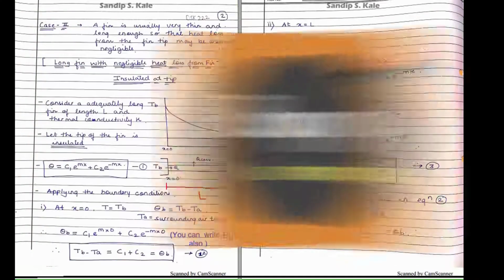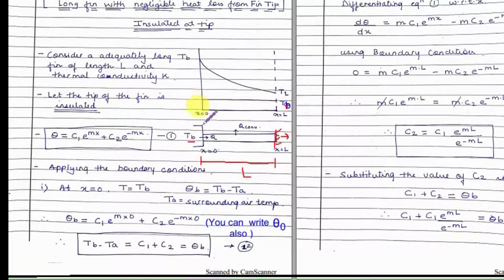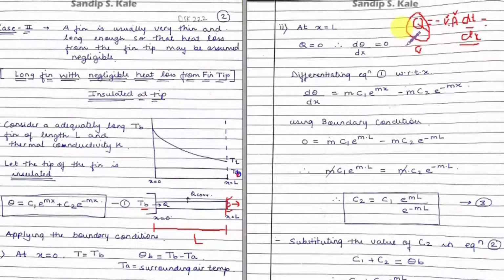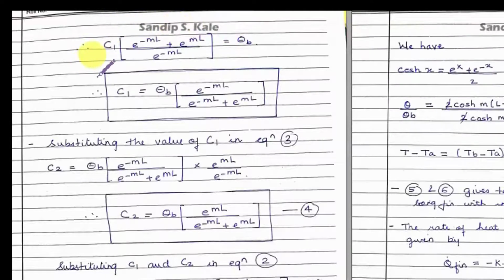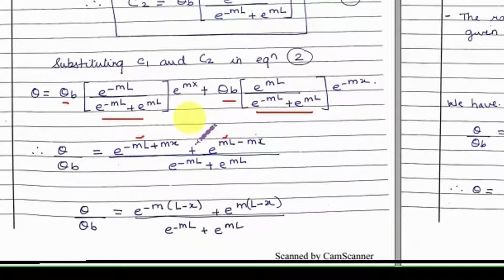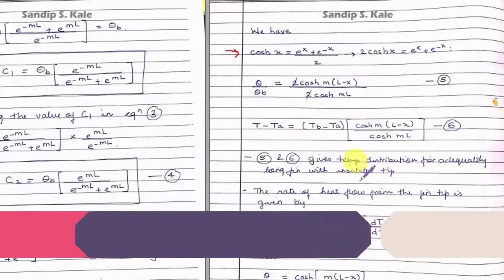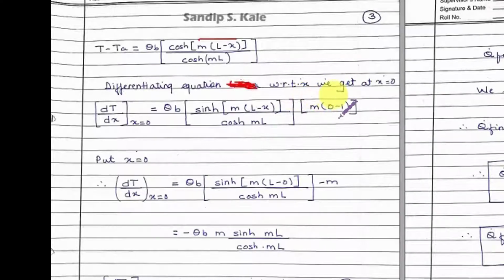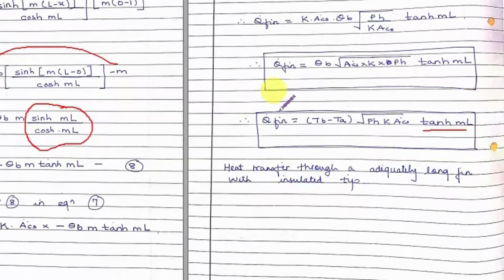L 15 :Unit 2 : Adequately Long Fin with Insulated Tip